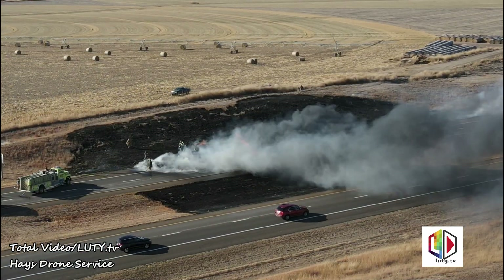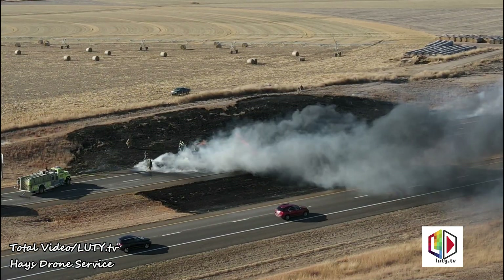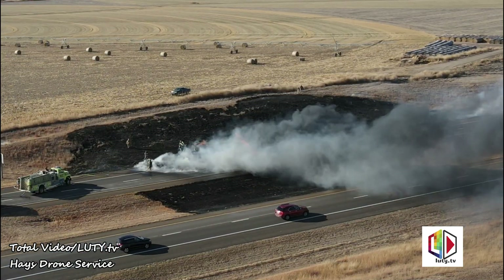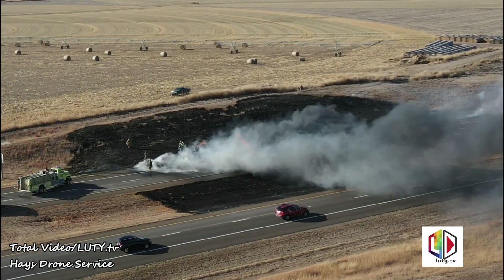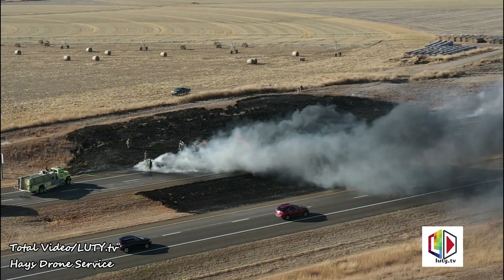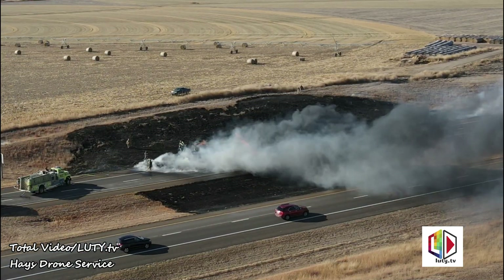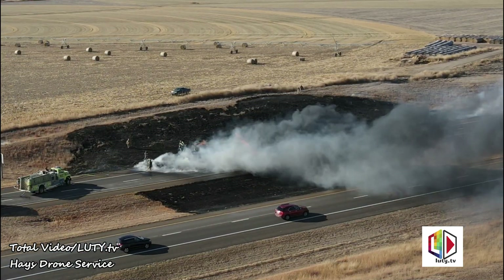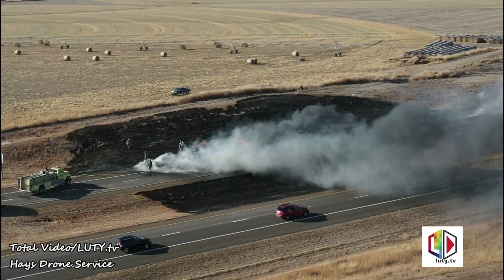Semi Truck Fire I-70 Mile Marker 154 West of Hays, Kansas 12/22/20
A semi that was eastbound on I-70 caught fire at mile marker 154 just west of the Yocemento, Kansas exit which is approximately 5 miles west of Hays, KS. I believe the driver escaped the semi without injuries. East bound traffic was stopped and then re-routed around the fire scene. The semi was totally destroyed.

HAYS LEC TO Ellis County Company 5
Vehicle on Fire
I-70 - MM154
TAC 1 - 10:15(10:15AM)
203 enroute
400 - responding
HAYS - 10-4, this was a report of a semi on fire, approximately one mile east of the Yocemento exit
---10:16---
450 - enroute, MM154, semi on fire
---10:18---
HAYS to 400 - It is possible it will be on the west side of the Yocemento, we have received a couple calls, it is on the west side. Original caller said it was east
400 - HAYS I am about a mile out, heavy smoke, working fire
---10:19---
K213 - MM152, almost 151, it's totally engulfed. Or at least I don't see a truck.
---10:20---
400 - I am on scene, establishing Command
---10:21---
Engine50 - responding, MM154 I-70 for a semi on fire, PAR3
---10:23---
Tender50 - responding, I-70, MM154, vehicle on fire
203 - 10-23, on the east side of the fire, slowing down traffic
Command - HAYS can you page a Mini from Company 6?
HAYS LEC TO Company 6
Request for a Mini // Assist Company 5
I-70 - MM152 EB
TAC 1 - 10:24
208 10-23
---10:26---
450 - on scene
---10:28---
Command to SO units - We will blocking all lanes of traffic here
---10:30---
Mini60 responding to semi fire PAR2
Engine50 is on scene
---10:33---
K302 to HAYS - Units can move to D-Event-1, I think K213 was trying to hail them
---10:35---
Tender50 is on scene
800 - I am on the I-70 off ramp, helping KHP to divert traffic
---10:37---
HAYS STATE to K213 - Augies has an individual on scene
---10:38---
K128 to HAYS STATE - I will be out at the stop light in Ellis for traffic control
K66 to HAYS STATE - I will be out at Yocemento
---10:45---
HAYS STATE - Does anyone know what's in the truck?
K213 - Negative. If we have anybody extra, the driver is on scene
K(??) - I will go over there.
K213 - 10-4, he is just east of the truck not sure exactly
---10:46---
400 - think he said alcohol, beer
K213 to HAYS STATE - Rural Fire400 was with the driver, advises it is alcohol or beer
---10:49---
K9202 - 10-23 just west of Ellis
---10:50---
HAYS STATE - Do we know if any diesel or liquid made it?
K213 - whatever liquor was in there, it is up in smoke now, it's a total loss
---10:52---
Tender60 is enroute to Yocemento fire
---10:57---
Command - We will be mopping up hotspots for a little while
Tender60 - on scene
---11:04//11:04AM---
*Road is being opened back up
11:10---
K213 to HAYS STATE - We have opened the inside lane for now, traffic is rolling
---11:11---
K213 to HAYS STATE - Do you have a number for Augies?
HAYS STATE - 638-1028
---11:22---
203 - deputies will be 10-24 out here, you can notebook our end.
---11:23---
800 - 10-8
---11:24---
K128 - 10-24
---11:26---
Command - We will be out here a little bit longer, out with KDOT, we pushed the debris off the roadway in case there are reignitions. We will be out here a while
---11:37---
Mini60 - assignment complete
Tender60 - assignment complete
---12:21//12:21PM---
Tender50 assignment complete
---12:32---
400 - I will be transferring Command to Engine50, 400 and 450 are assignment complete. Engine50 will be on scene until they can get equipment to move debris.

to listen to the scanner audio from this event.

For my drone footage I use the DJI Mavic 2 Pro.

That will help keep this channel alive so that I can keep posting from my archives.